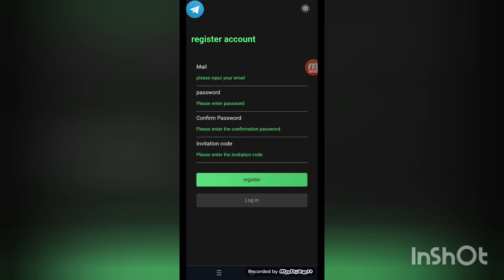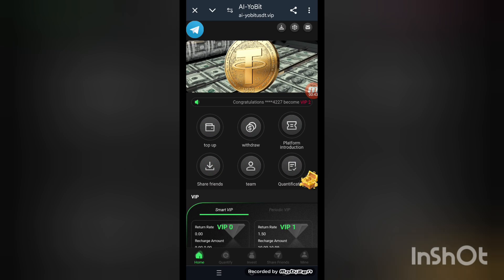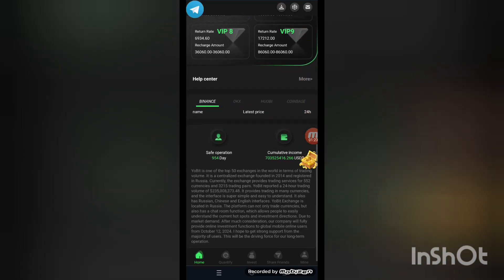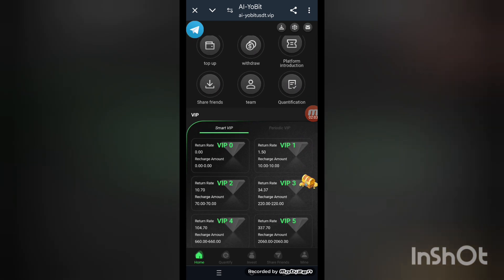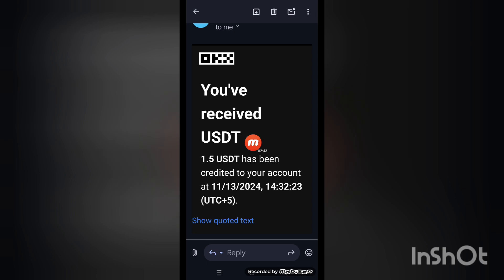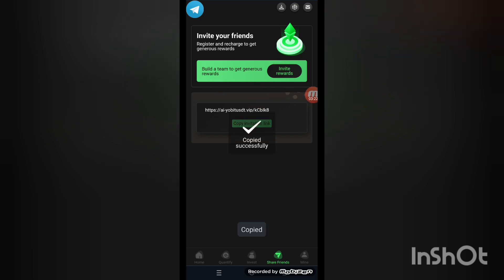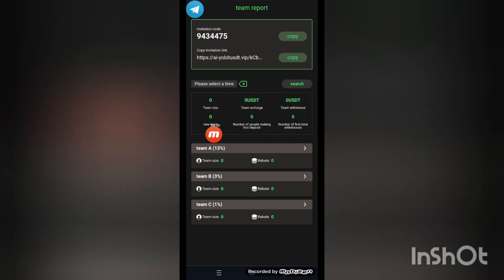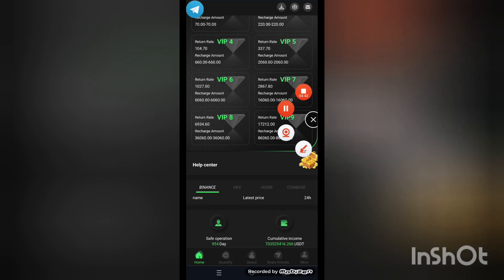New Best platform Going to Blast 💥Make money online at home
YoBit is one of the top 50 exchanges in the world in terms of trading volume. It is a centralized exchange founded in 2014 and registered in Russia. Currently, the exchange provides trading services for 552 currencies and 3215 trading pairs. YoBit reported a 24-hour trading volume of $235,008,373.48. It provides trading in many currencies, and the interface is super simple and easy to understand. It also has Russian, Chinese and English interfaces. YoBit Exchange is located in Russia. The platform can not only trade currencies, but also has a chat room function, which allows people to easily understand the current hot spots and investment directions. Due to market demand. After much consideration, our company will fully provide online investment functions to global mobile online users from October 12, 2024. I hope to get strong support from the majority of users. This will be the driving force for our long-term operation.

Alternate URL：

You can use the TRC20 network to choose USDT currency and BEP20 for investment and withdrawal.
Each level has a validity period of 90 days (starting from the beginning after the level is updated)
You can withdraw commission once a day and it will be credited to your account within 3 minutes. The withdrawal fee is 0, and the minimum withdrawal amount is 1USDT
The different options for online investment are as follows:
VIP1 unlock: 10USDT. Daily profit (1.5USDT)
VIP2 unlock: 70USDT. Daily profit (10.7USDT)
VIP3 unlock: 220USDT. Daily profit (34.37USDT)
VIP4 unlock: 660USDT. Daily profit (104.7USDT)
VIP5 unlock: 2060USDT. Daily profit (337.7USDT)
VIP6 unlock: 6060USDT. Daily profit (1027USDT)
VIP7 unlock: 16060USDT. Daily profit (2867.8USDT)
VIP8 unlock: 36060USDT. Daily profit (6934.6USDT)
VIP9 unlock: 86060USDT. Daily profit (17212USDT)
Your main source of income is the commission reward from the team:
Tell your team members that any member can use their own invitation link to promote on any social software, such as: Facebook, Twitter, YouTube, instarma, TikTok, KAKAO, WhatsApp group, Telegram group, etc.
The specific commission rewards that can be obtained are divided into 2 parts:
Part 1: When the friends you invite make each investment, you can automatically get the three-level commission ratio as follows: (a total of 17% of the ABC three-level members can be obtained) This commission reward does not need to be applied for. It will be automatically sent to your account,
A-level members 13%, the other party recharges 1000USDT, you can get 130USDT

B-level members 3%, the other party recharges 1000USDT, you can get 30USDT

C-level members 1%, the other party recharges 1000USDT, you can get 10USDT
Part 2: [24-hour team cumulative recharge reward] Statistics are calculated every 24 hours. Failure to apply in time will be deemed as automatic waiver:
The team recharges 600USDT within 24 hours and receives a 6USDT reward.
The team recharges 2000USDT within 24 hours and receives a 68USDT reward.
The team recharges 6000USDT within 24 hours and receives a 388USDT reward.
The team recharges 20000USDT within 24 hours and receives a 988USDT reward.
The team recharges 50000USDT within 24 hours and receives a 2888USDT reward.
The team recharges 100000USDT within 24 hours and receives a 9888USDT reward.